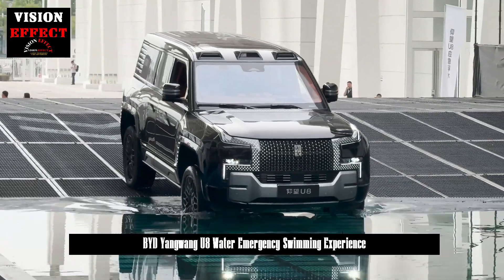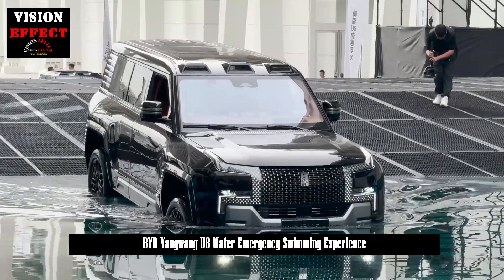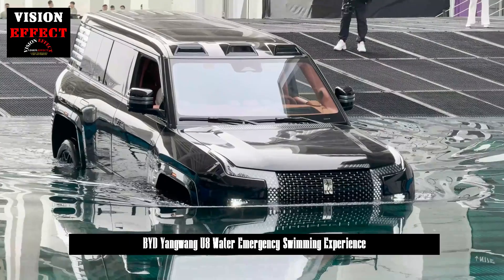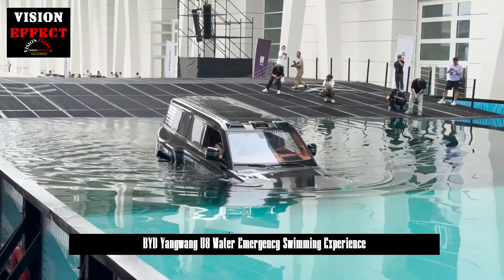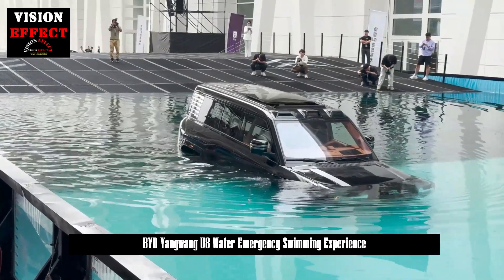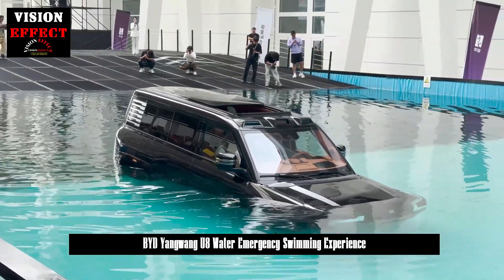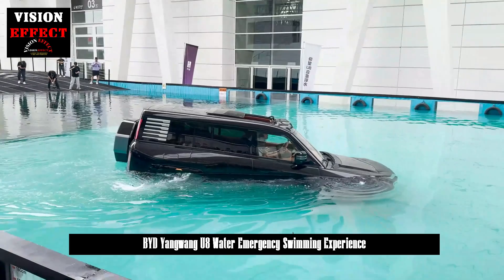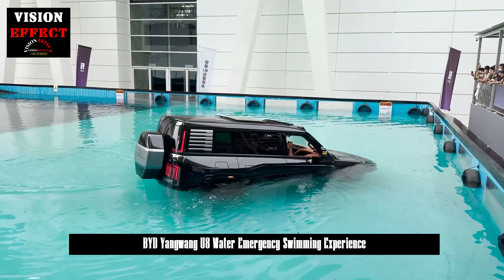Tianjin International Auto Show | BYD Yangwang U8 Water Emergency Swimming Experience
How does U8 swim?

First of all, it is not as simple as pushing a car into water without sinking. At least, it requires solving many technical challenges such as sealing the body and core components, sealing the power system, and identification.

When a vehicle enters water, the body and components must not only withstand the impact of water flow, but also ensure that the internal electrical system does not short-circuit.

In terms of vehicle and component sealing, U8 has been optimized in sealing strips, wiring harness sealing, and air conditioning systems.

For example, the cross-sectional structure of the sealing strip has been redesigned to improve the sealing effect when the water level rises and the pressure increases.

In addition, 161 parts related to U8 and waterproofing meet IP67 waterproofing, and the core components meet IP68 waterproofing. Every U8 body, which is welded and painted, has been tested in water to ensure its waterproof performance.

The video you are watching is also a test video of this.